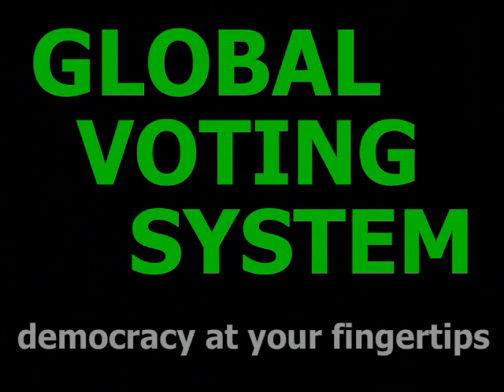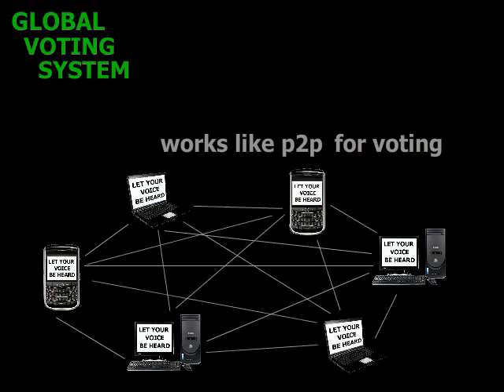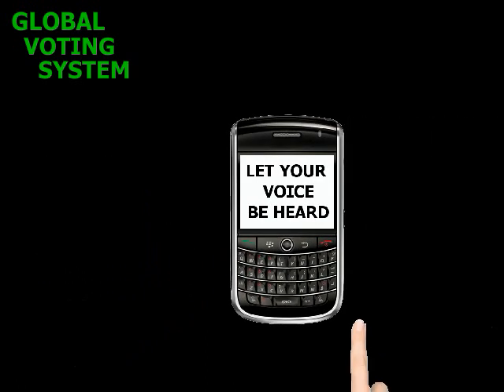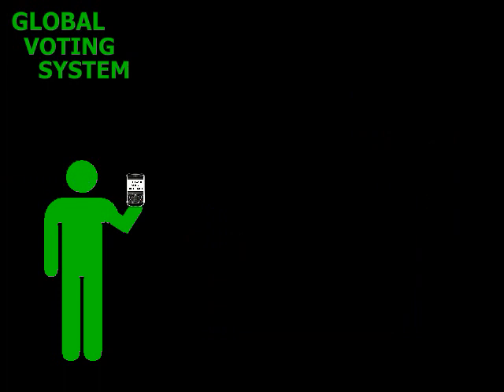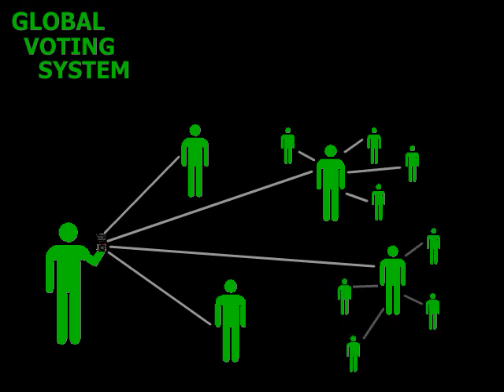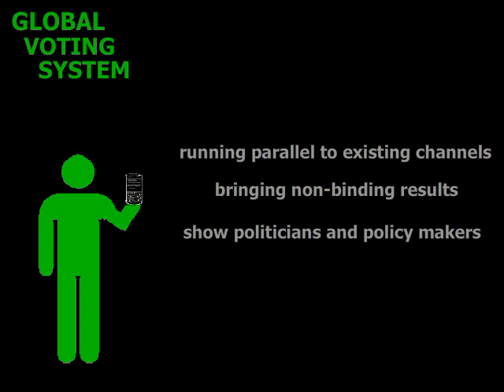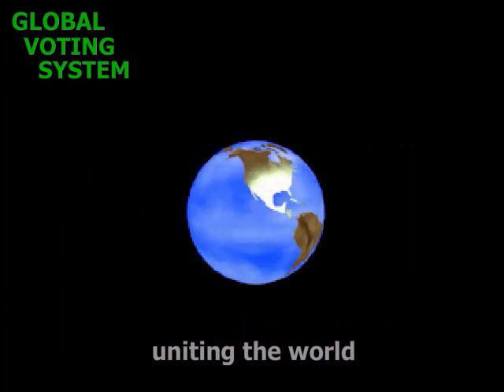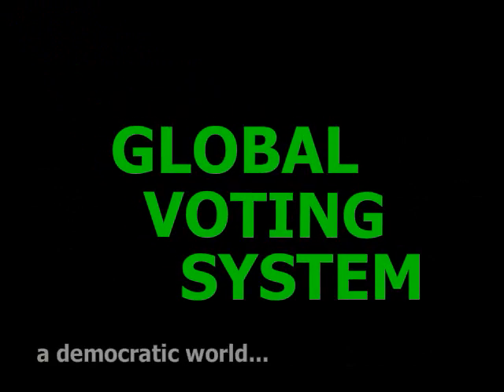Global Voting System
The Global Voting System: Democracy at Your Fingertips

This is a proposal for a voting network that would span the world, bringing democracy to our world.

This idea is still new, many details still need to be worked out.  This video only covers the gist of what it will do and how it will work.  While critics can be quick to point out some potential setbacks (inb4 disenfranchisement and abuse), the positives we can gain from a system like this make it definitely worth pursuing.

Update: Comments are disappearing and I don't know how to fix it.